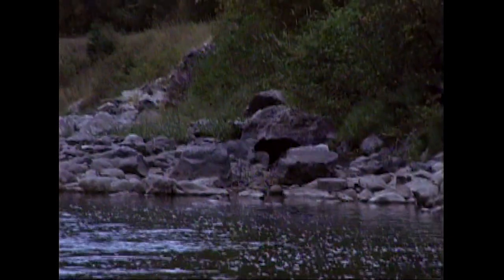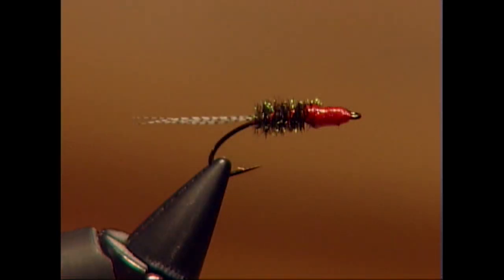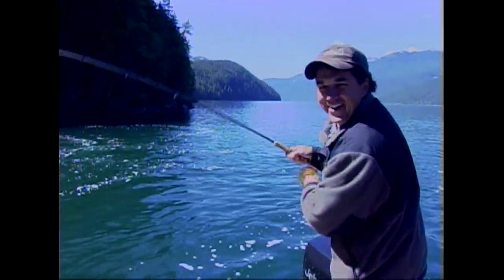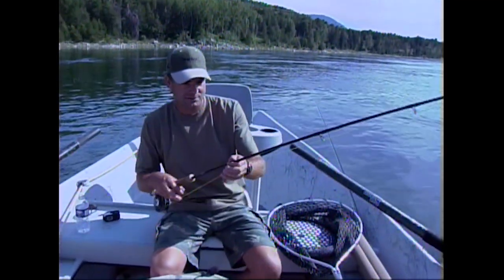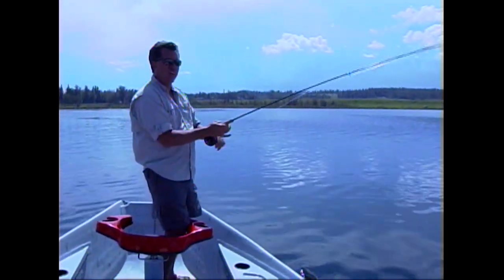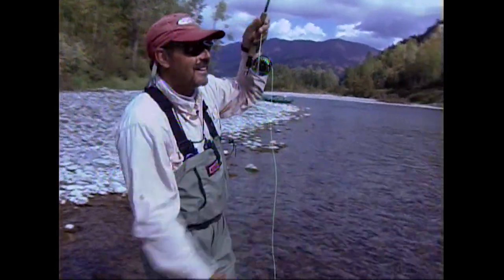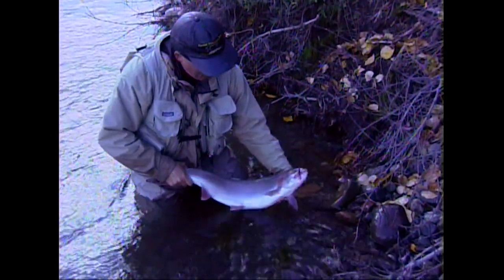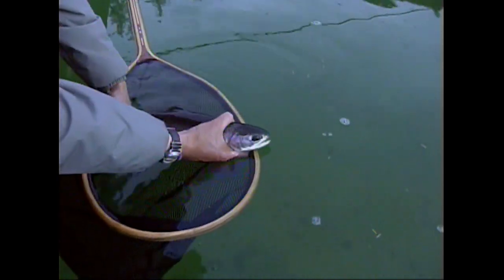FLY FISHING: The BEST of Series 15 SFOTF Shows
The entire Series 15 is summed up into one show. Produced for Series 15 of SFOTF.